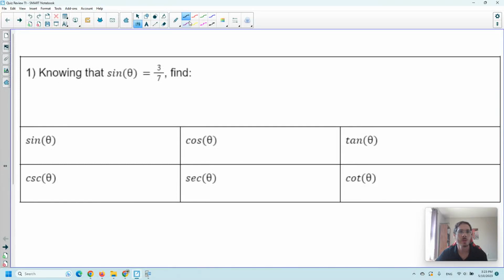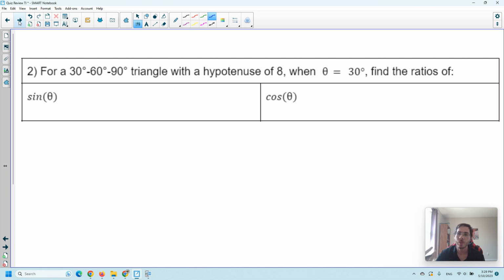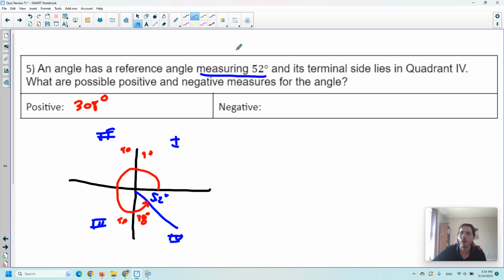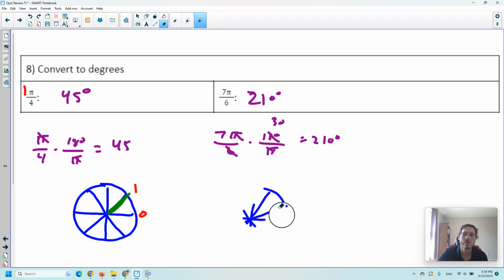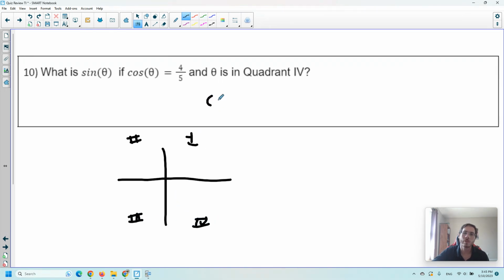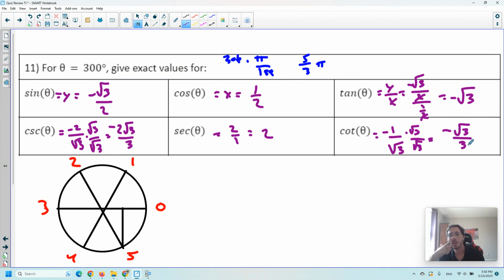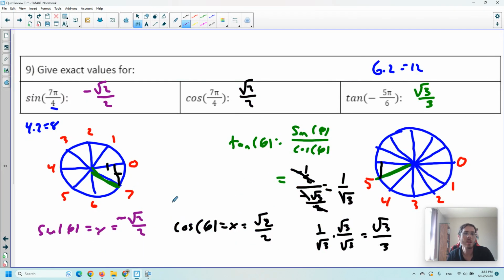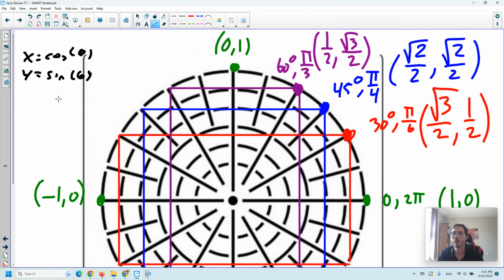Unit 7 Quiz TI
00:00 Question 1
05:20 Question 2
07:14 Question 3
08:28 Question 4
09:43 Question 5
12:10 Question 6
13:22 Question 7
14:40 Question 8
17:15 Question 9
21:03 Question 10
22:52 Question 11
27:15 TI Commands